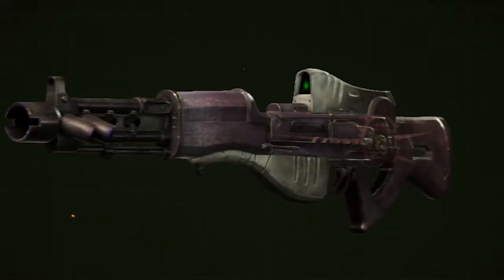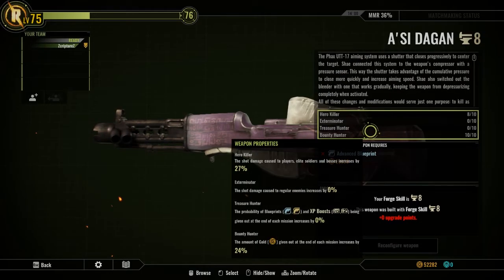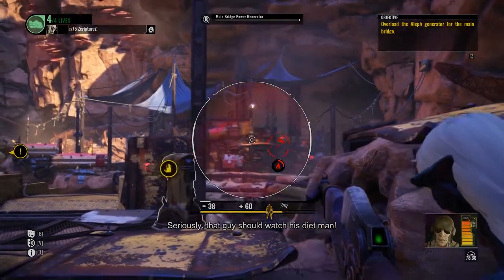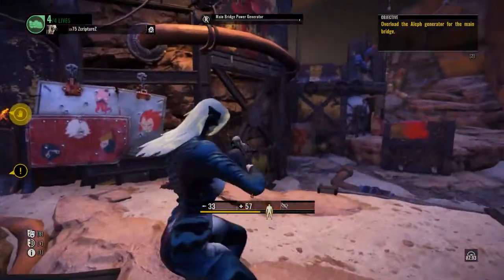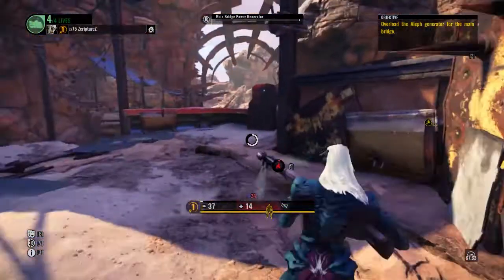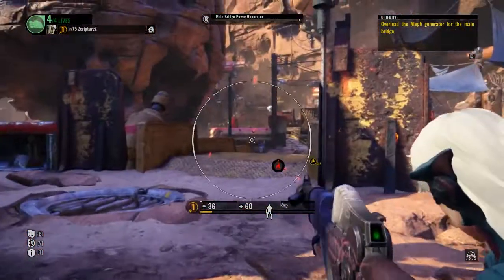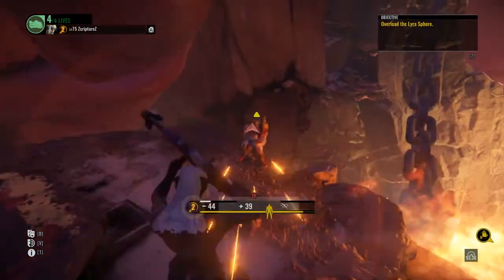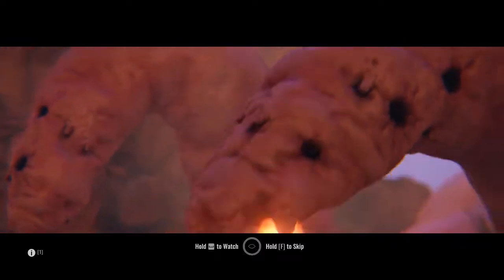A'Si Dagan Shae Weapon Review - Spacelords PC Gameplay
So far this is my favorite weapon on Shae. It has an awesome rate of fire and damage.